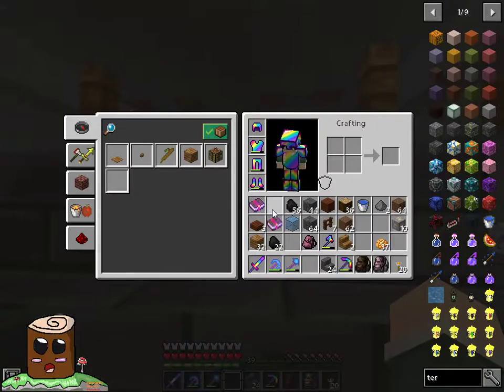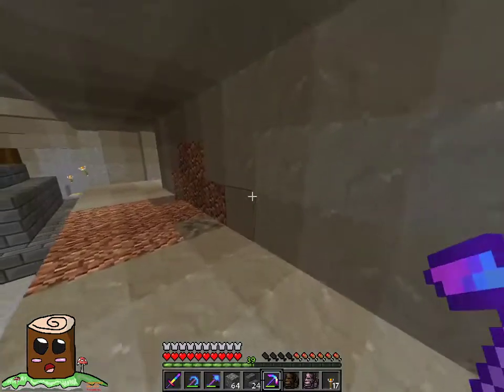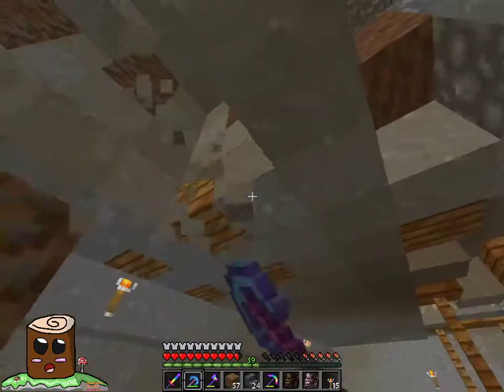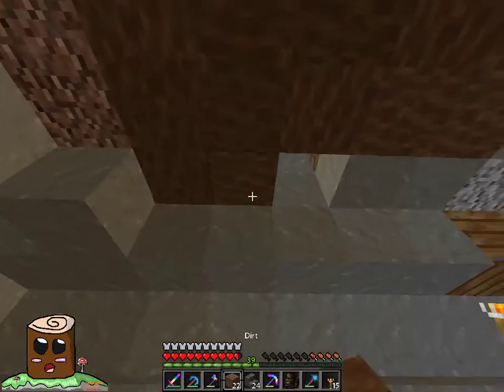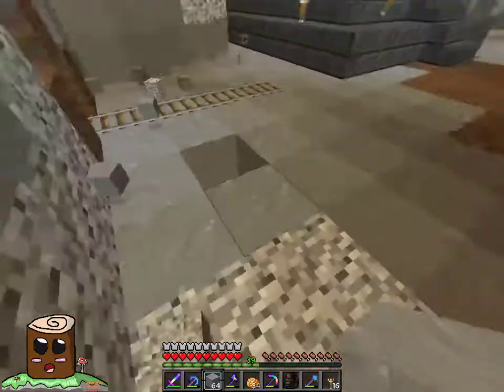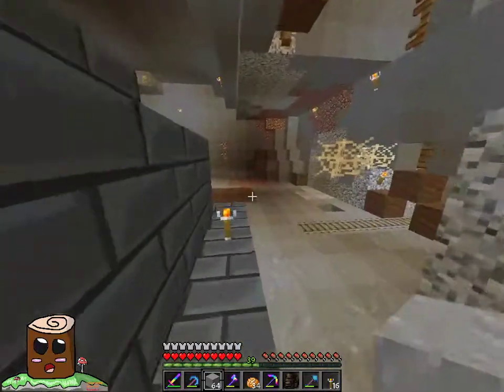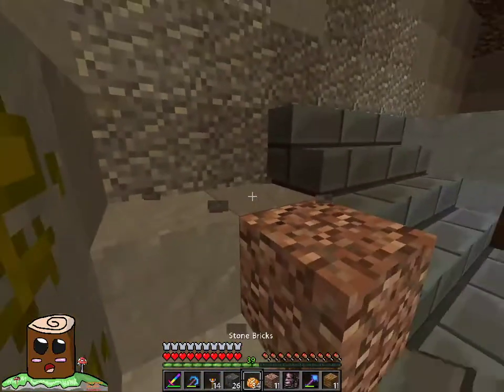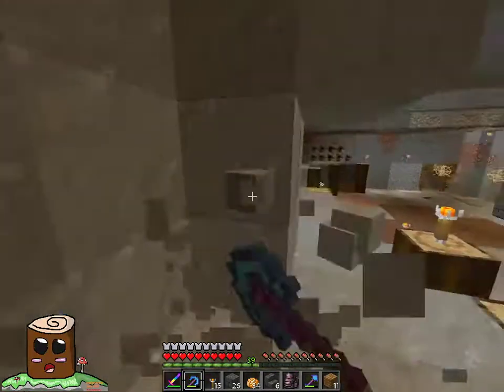Minecraft Jungle Paradise Golden Age Ep275 : Orange and Magenta Glass Goes well Together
Hello and Welcome to my Minecraft Jungle Paradise Golden age Modded Survival Series in Today's episode We Work on Mining out more of area for a Build while also making silly mistakes along the way

Stay safe and have a nice day or night and have toastie or a apple maybe even some orange juice need to keep up the vitamins bye bye see you next time. :]                                                Minecraft 1.12.2